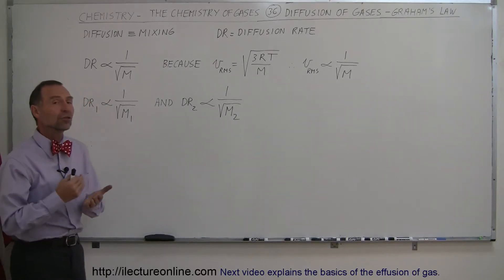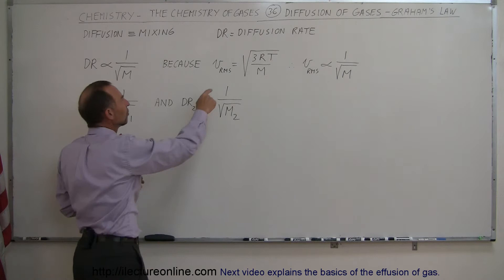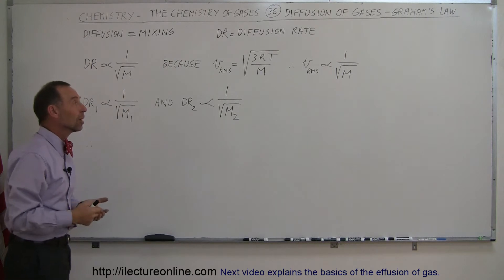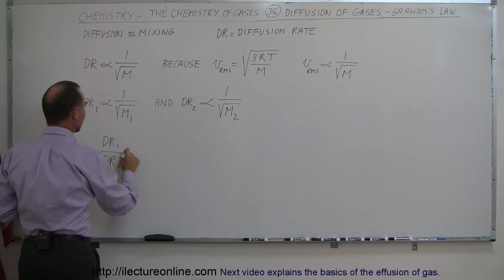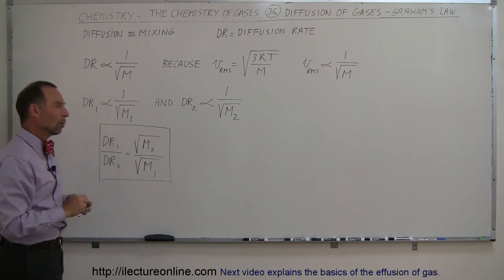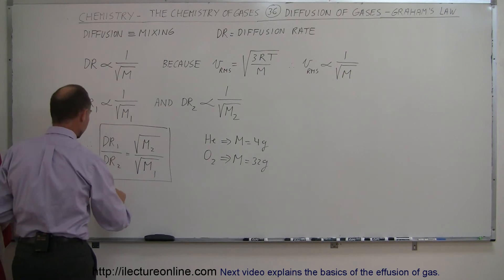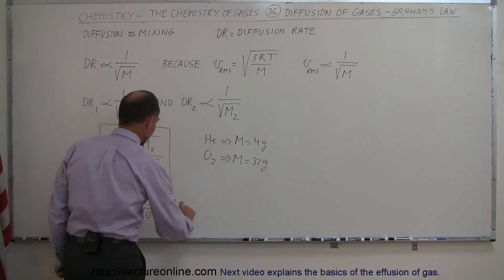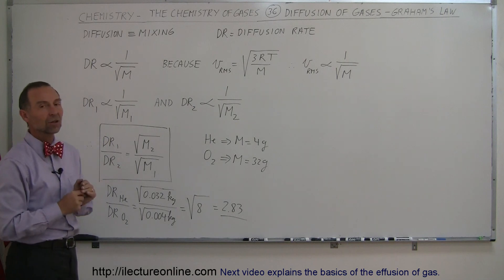Chemistry of Gases (36 of 40) Diffusion of Gases: Graham's Law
In this video I will explain the diffusion of gases according to Graham's Law.